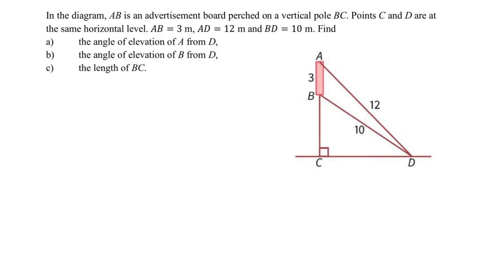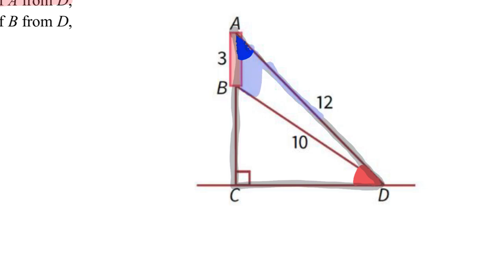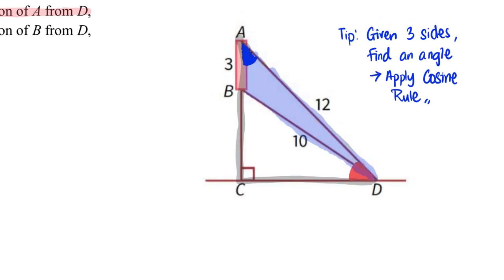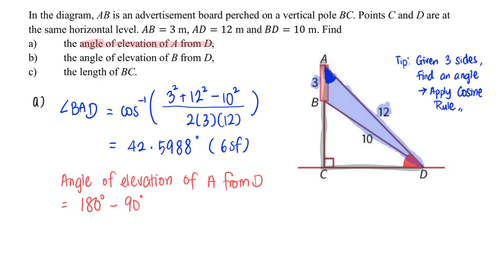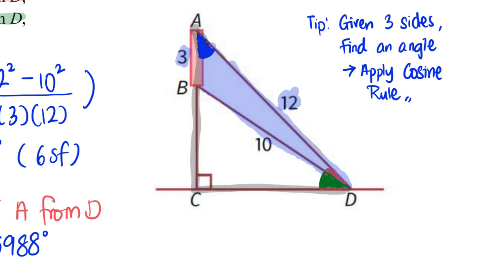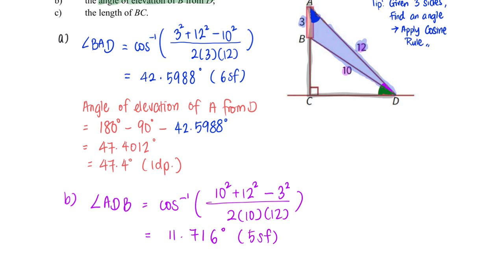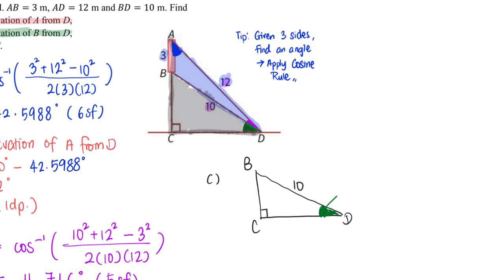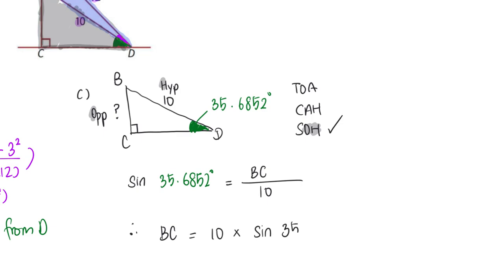Problem Involving Angles of Elevation (Cosine Rule)